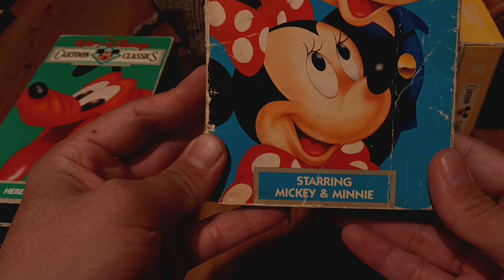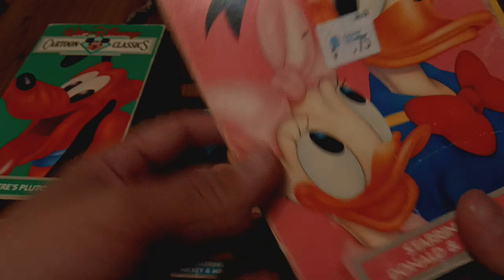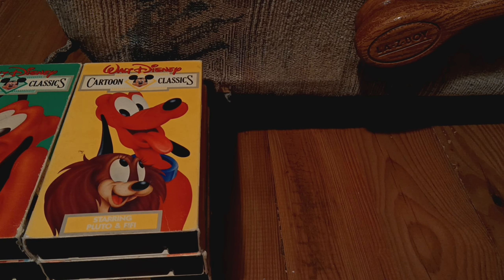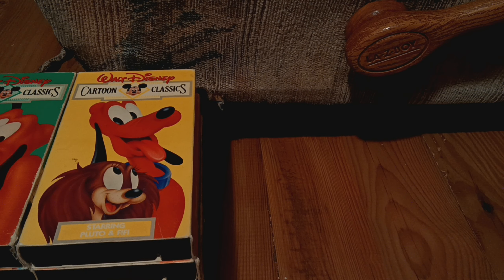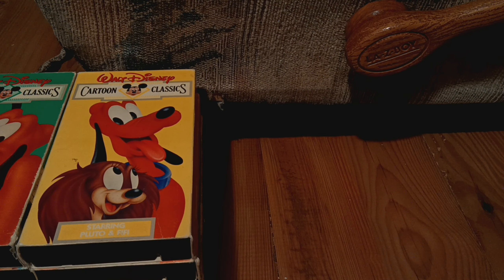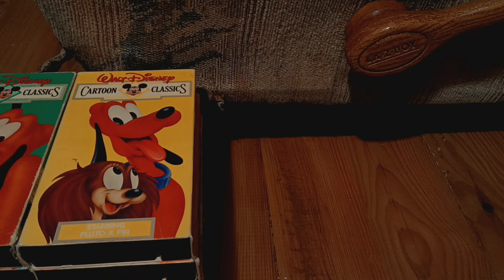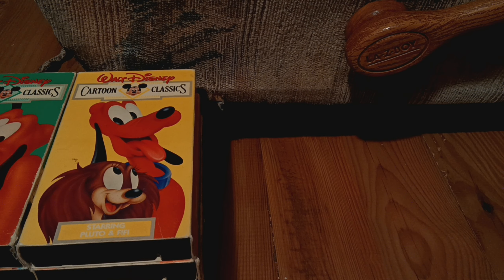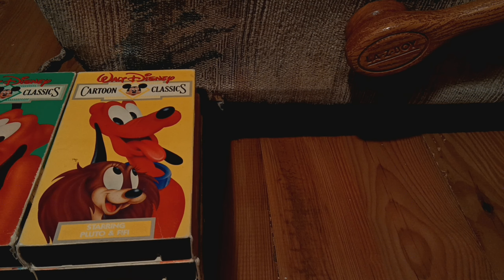My Walt Disney Cartoon Classics VHS Collection Part 1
Tonight's Go Inside It's The Only Reason Why
Be I'll Show You All My Walt Disney Cartoon
Classics Let's Get The Show On The Road OK
1.Here's Mickey
2.Here's Donald
3.Here's Goofy
4.Silly Symphony
5.Here's Pluto
6.Starring Mickey And Minnie
7.Starring Donald And Daisy
8.Starring Silly Symphony
9.Starring Chip N' Dale
10.Starring Pluto And Fifi